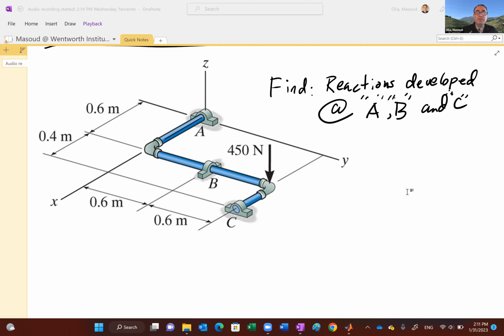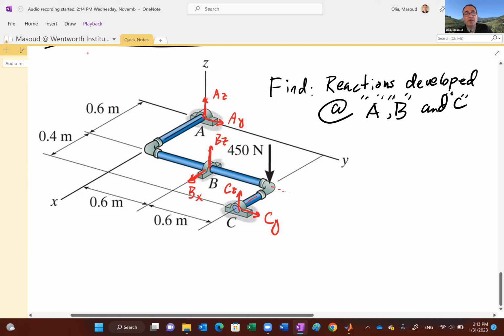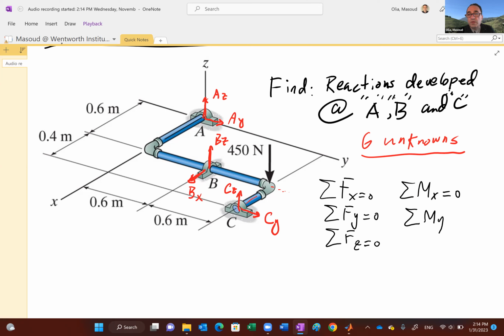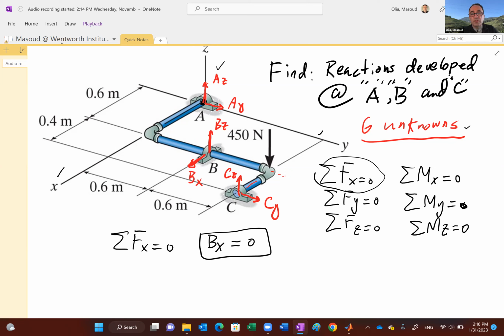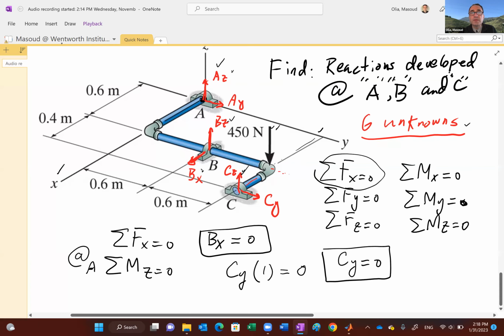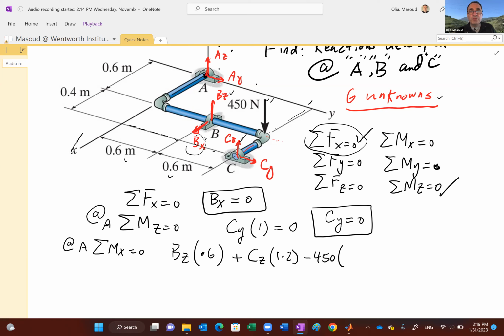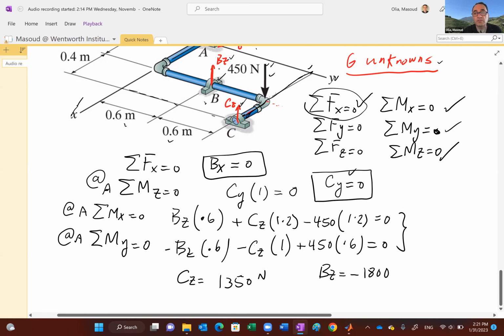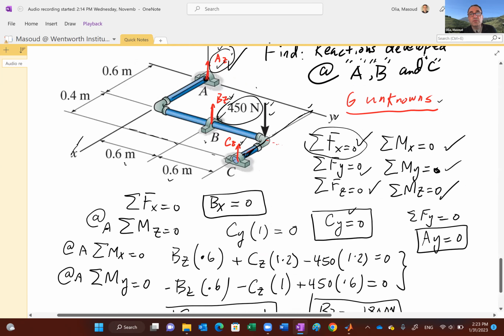Three Dimensional Rigid Body Equilibrium Example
In this video, a bent pipe supported by three bearings is subjected to a single force. The objective is to determine the reactions developed at these supports.